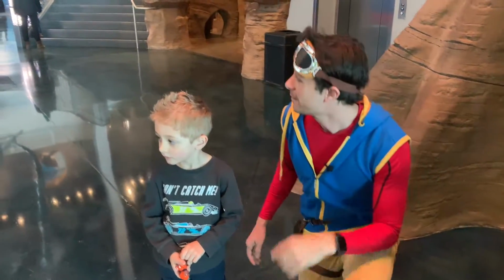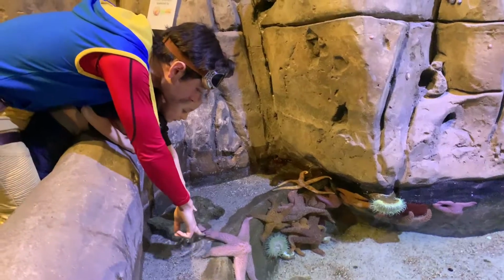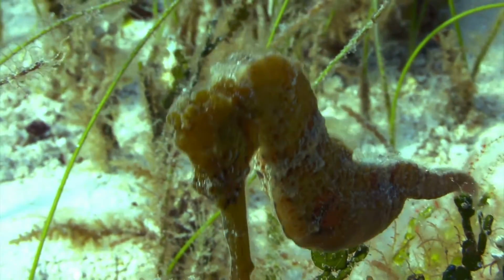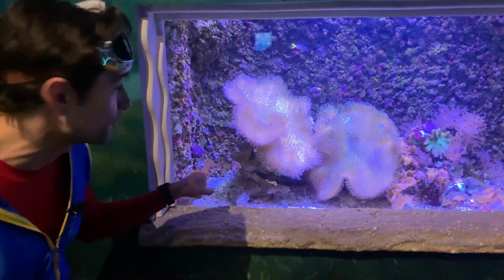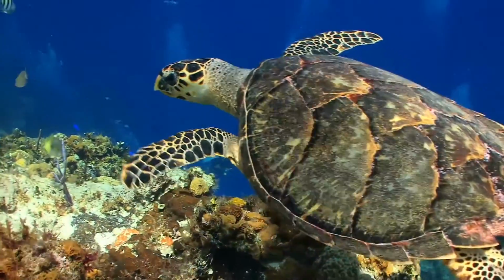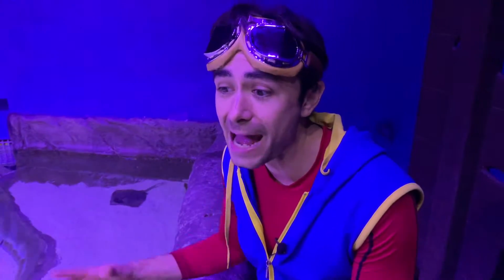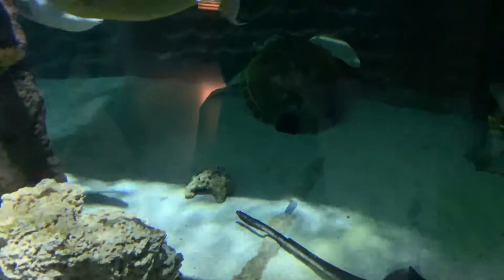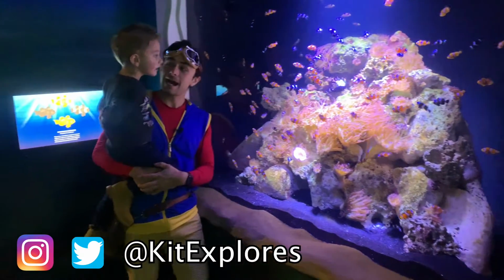Kit Explores | Ocean and Aquatic Life at Living Planet Aquarium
Kit Explores the Living Planet Aquarium in Draper Utah. In this video Children Learn all about Ocean life and about Ocean Animals. Children will see Sharks, Octopus, Whales, Fish, Starfish, Stingrays and More! Kids will also learn about how to preserve our Ocean Ecosystems and how to be safe around Marine Life.